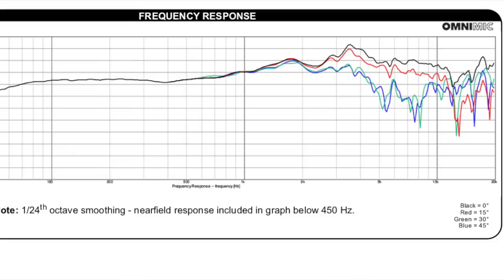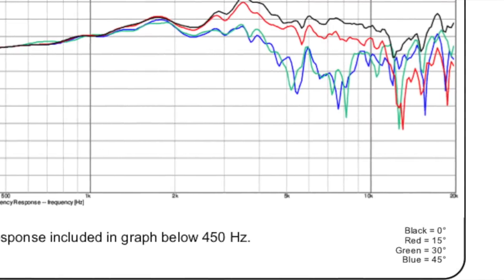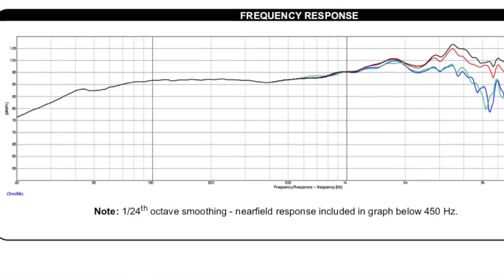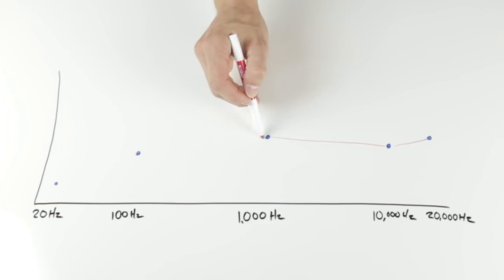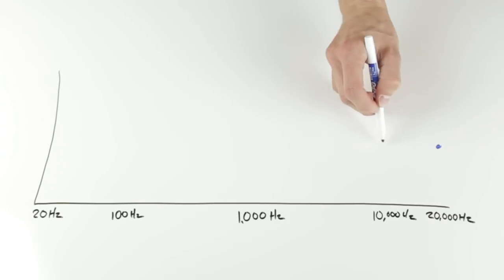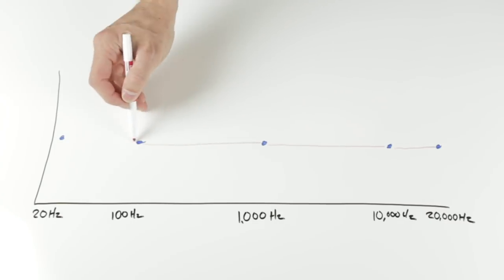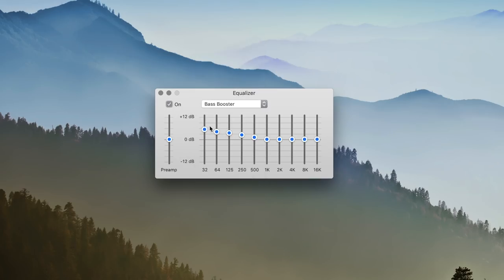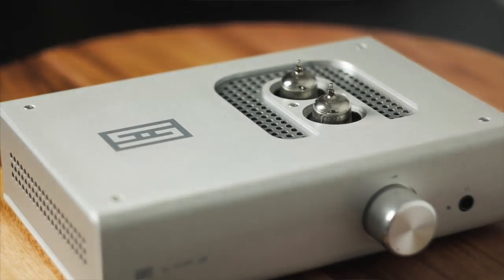Are You An Audio PURIST or COLORIST? || Why & How We Use Audio Frequency Graphs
There are two different camps when it comes to audio reproduction, which one are you? I also take a look at why and how we use

⚙️ALL YOU NEED TO GET STARTED
Circular Saw
Speed Square

🛠️TOOLS
Router Table
Router Adj.
Chamfer Bit
Mortise Bit
Table Saw
Miter Saw
Cordless Drill
Orbital Sander
Finishing Sander
🛠️MORE TOOLS
Bar Clamps
Soldering Iron
3” Forstner Bit
Forstner Bit Set
Measuring Tape
Push Stick Pack
Auto Center Punch
Digital Angle Gauge
Combination Square

🎥CAMERA GEAR
Wide Lens
50mm Lens
Big Tripod
Flexible Tripod

🤙If you have any questions, comment!
I invite you to be a part of this awesome community.

-Kirby